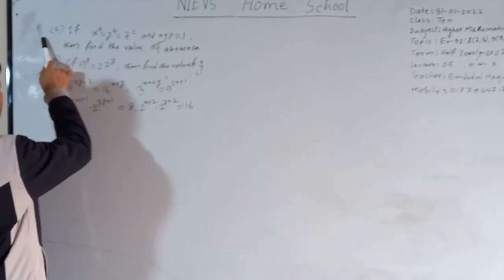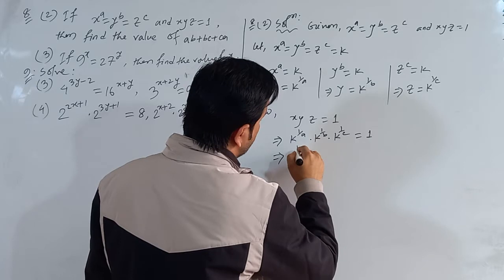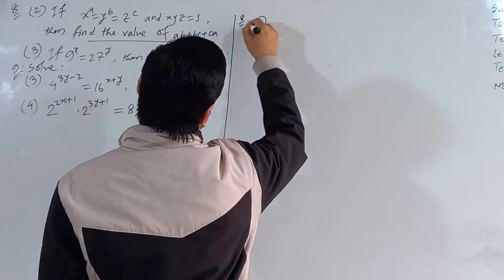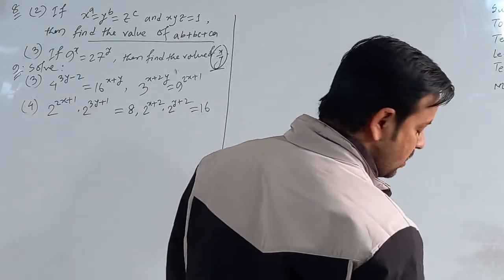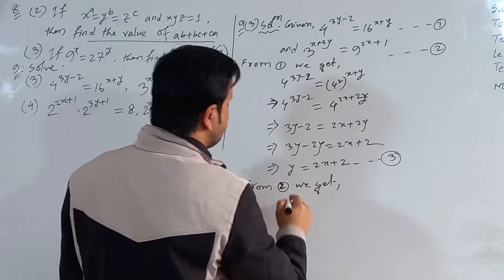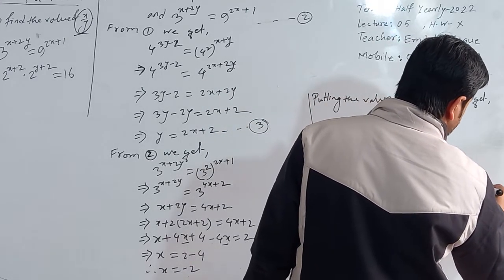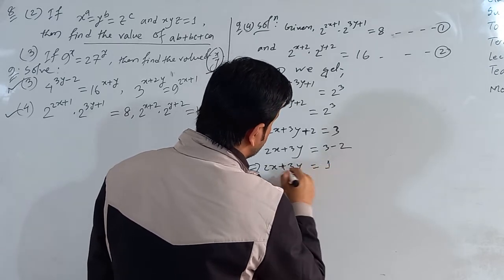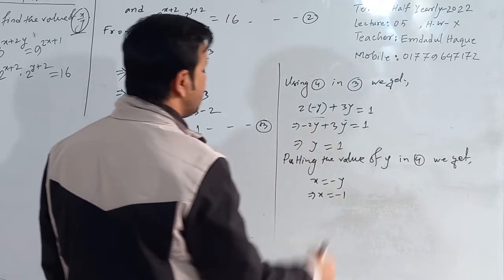Class: Te, Subject: Higher Mathematics (Lecture-04), Topic: Ex-9.1: 8 (2,3), (3,4)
Class: Ten
Subject: Higher Mathematics (Lecture-04)
Topic: Ex-9.1: 8 (2,3), (3,4)